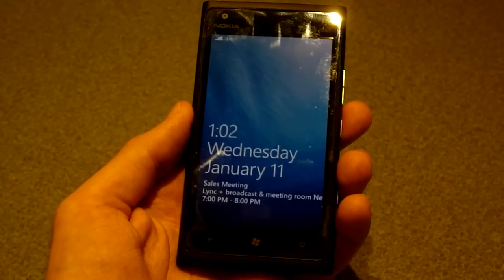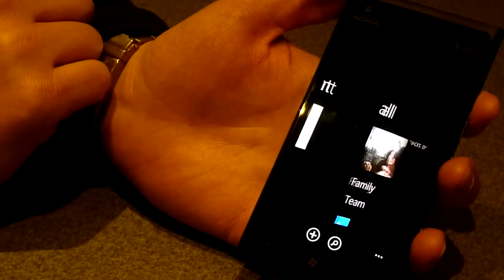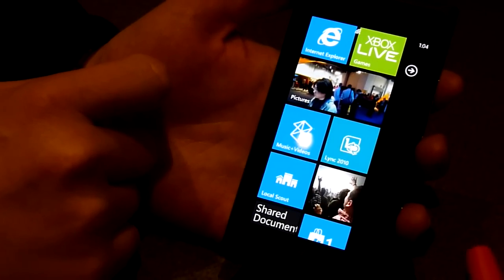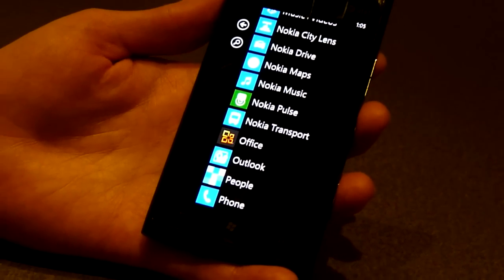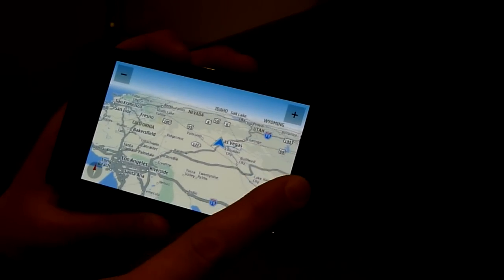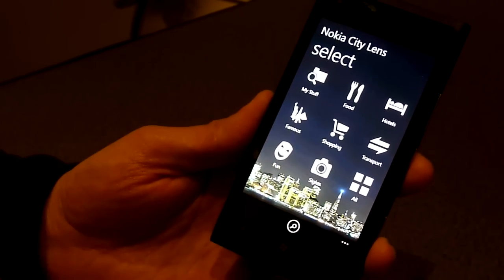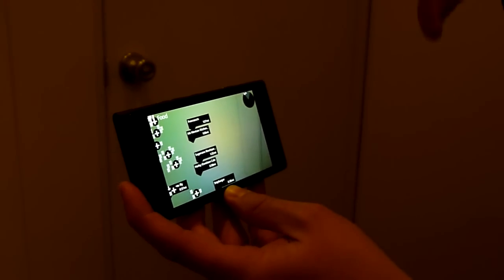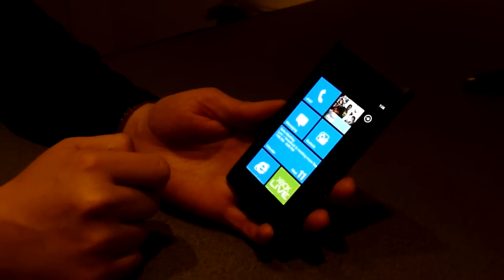Nokia Lumia 900 hands-on video